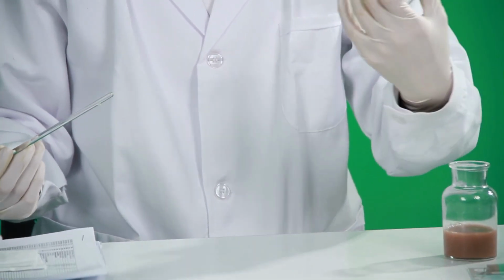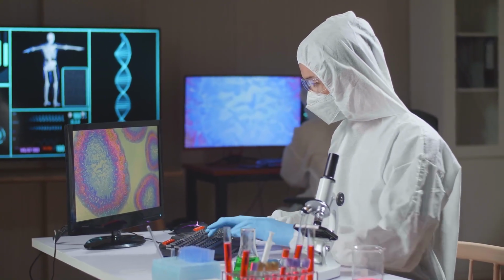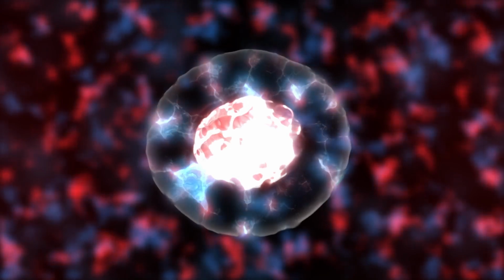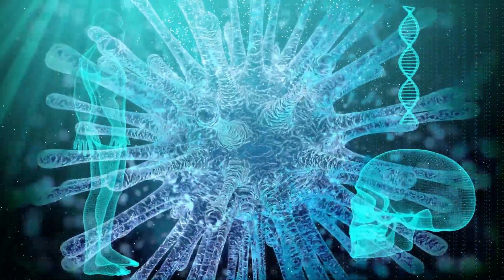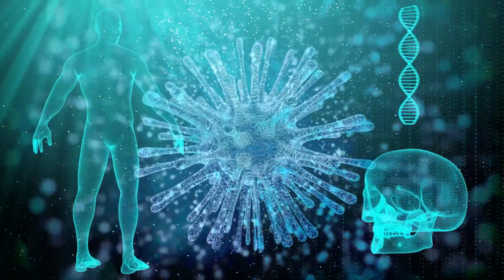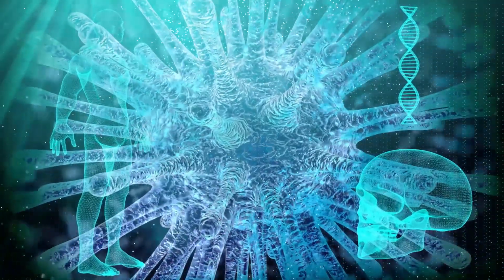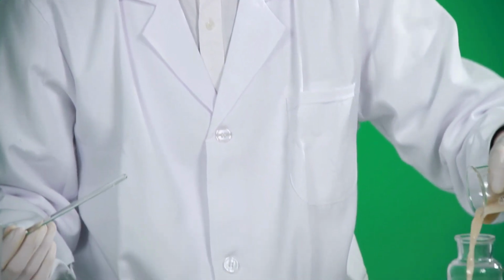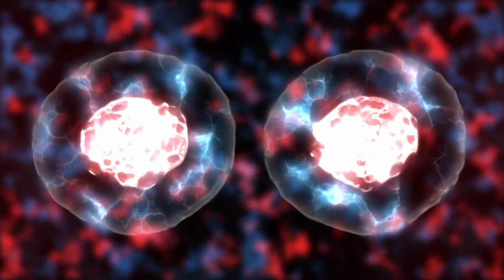#11 Life at the Cellular Level: Unlocking the Secrets of Essential Bio - Podcast Let's talk about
Dive into the incredible world of cells - the building blocks of life. In this episode, we explore the key insights of Essential Cell Biology, detailing concepts, function and genetics. Discover how cells work, communicate and adapt, providing the basis for everything from medical advances to our understanding of life itself.

A program where we will talk in the most relaxed, intelligent and succinct way about important issues in the world.